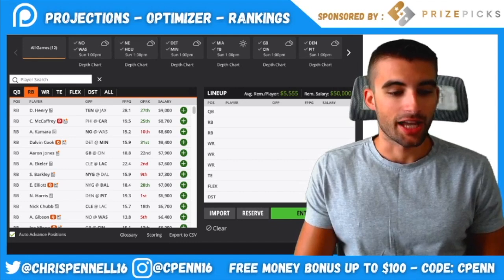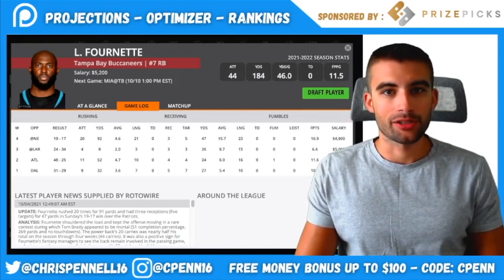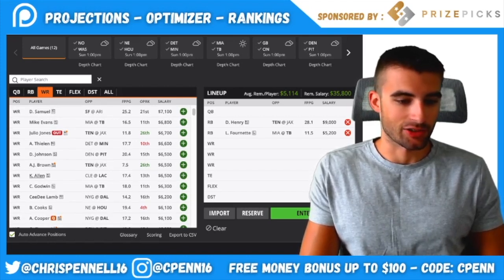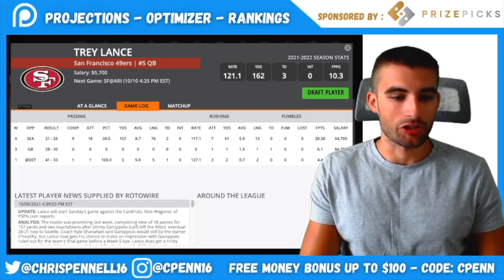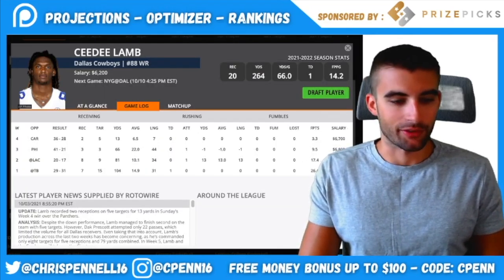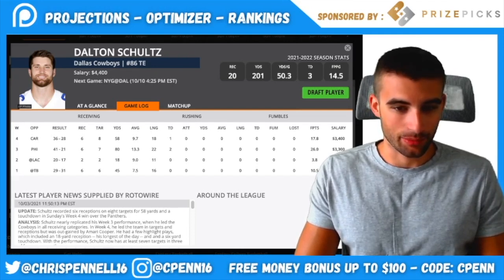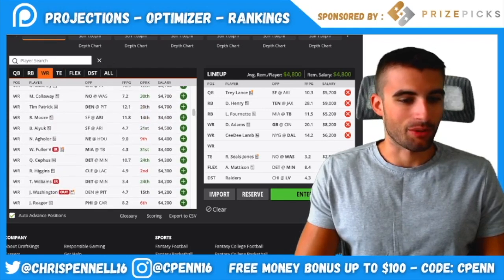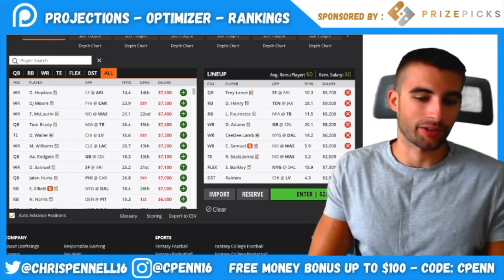DRAFTKINGS NFL DFS PICKS | Week 5 | Lineup Building